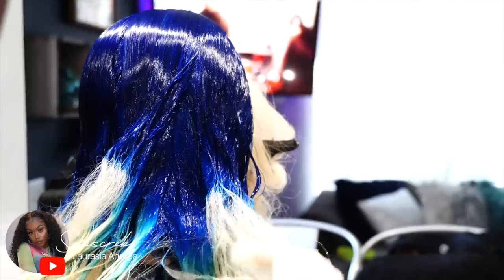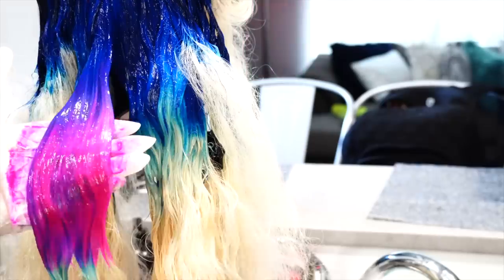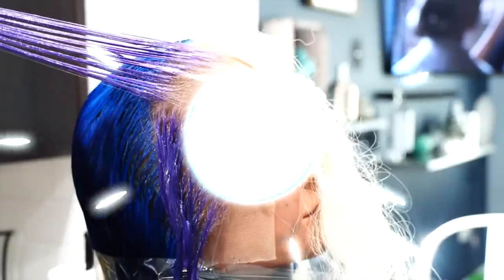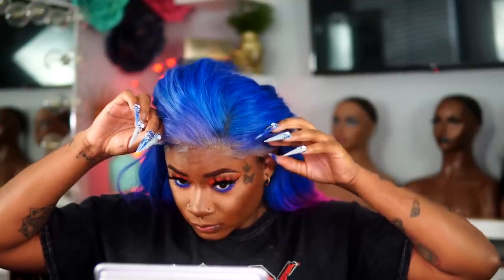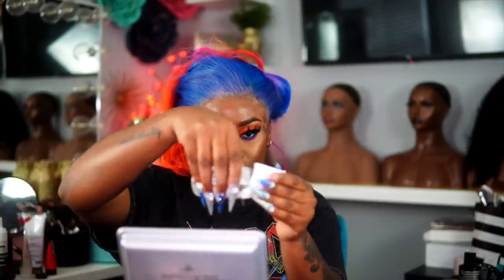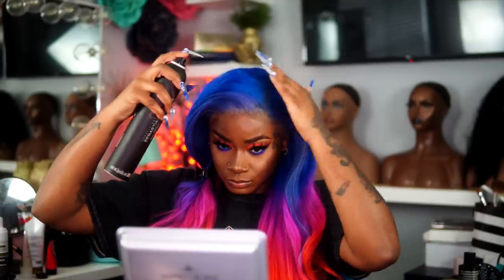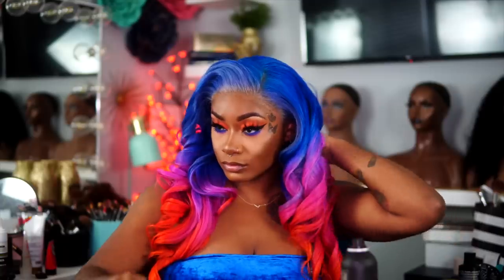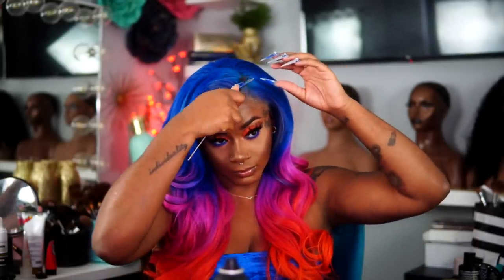THE PRODUCTS NEEDED FOR YOUR NEXT GLUELESS INSTALL... | Sunset Color Melt | Laurasia Andrea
This is a Laurasia Andrea video of: THE PRODUCTS NEEDED FOR YOUR NEXT GLUELESS INSTALL... | Sunset Color Melt

Hey Fairies,

So its been a MINUTE since ive done a colored wig. This time i did sunsethair colors. Im also trying out boldholdliquidgold which is said to be glueless for the 1st time. Check out the full video to see the review.
xoxo
Mama Fairyy

♡ Shambrey Hair ♡
SEASON TWO COLLECTION

Beverly Hills Blonde 26" 24" 22" 20"  13x4 20” Lace Frontal

♡ Check out my brand "Fairyystylish" videos using all my hair and lashes